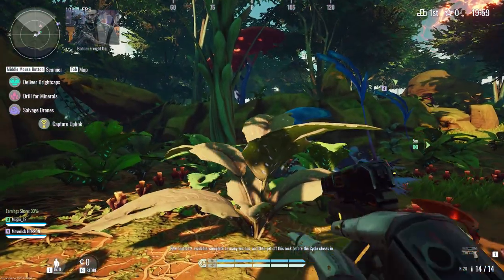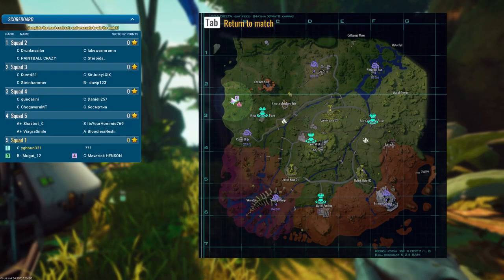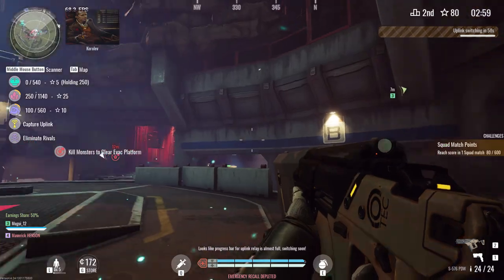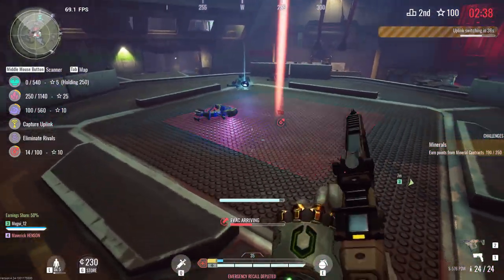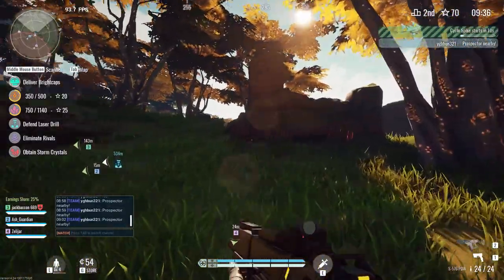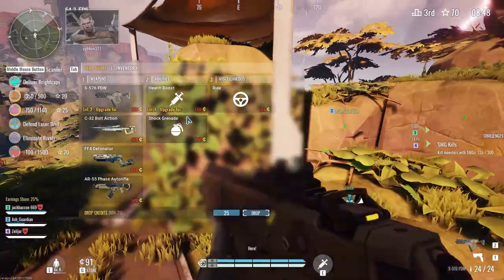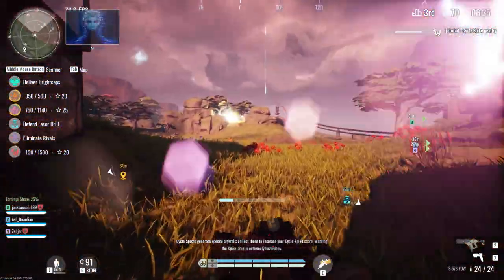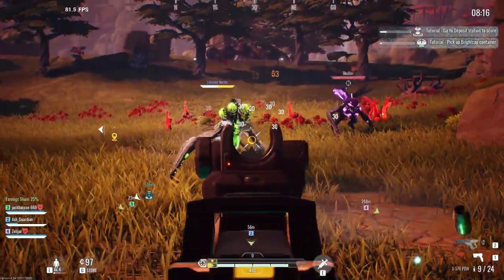Level UP [The Cycle BEST gameplay Clips HIGHLIGHTS]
The cycle is completely free to play , Shooter , Action , Multiplayer & openworld game.

In The Cycle, you join a deadly competition to finish as many quests as possible & survive, before hostile alien wildlife, other players or the planet itself finish you off! Strike uneasy alliances with others, or take them out – cunning is the key to victory!
You have 20 minutes to complete as many contracts as possible and evacuate the planet; otherwise, the radiation storm called The Cycle will be your end.
Get your gun, outsmart the other Prospectors, and don’t lose focus – your goal is to get the most Victory Points and survive!
Your rewards: Precious resources to craft a vast arsenal of weapons, armor kits, modifications and abilities manufactured by the factions. The best Prospectors always come prepared!

music credits -
The Cycle - Main Theme by Julien Herion
the cycle game